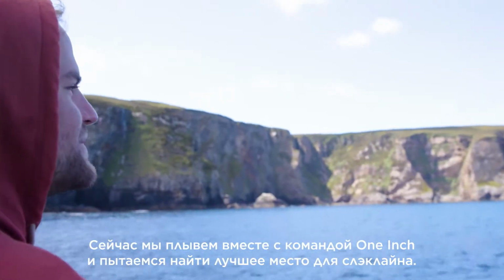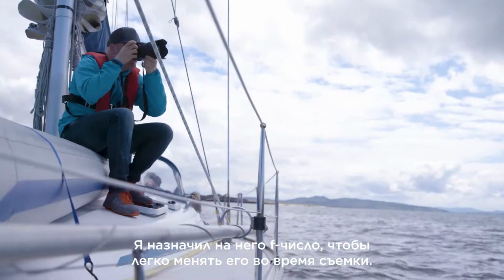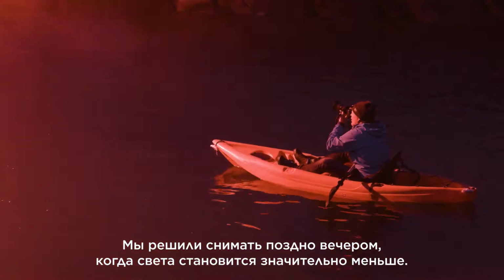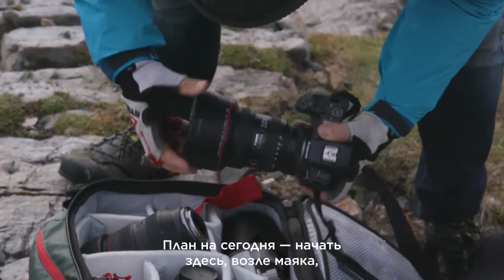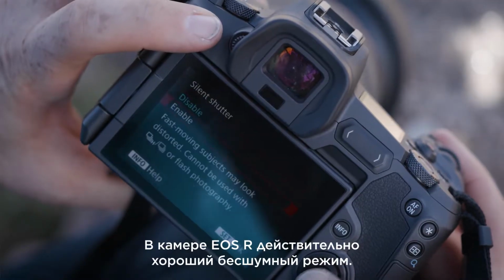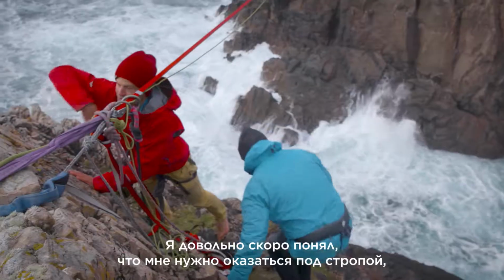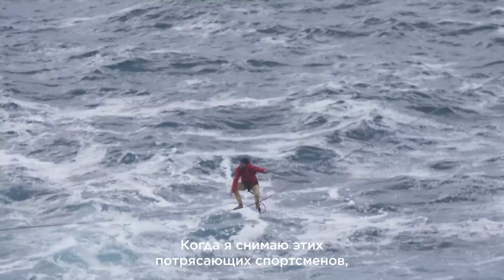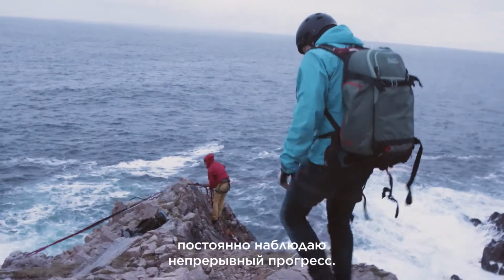EOS R Behind The Scenes Ambassador Richard Walsh Ireland film RU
EOS R Рихард Вальх